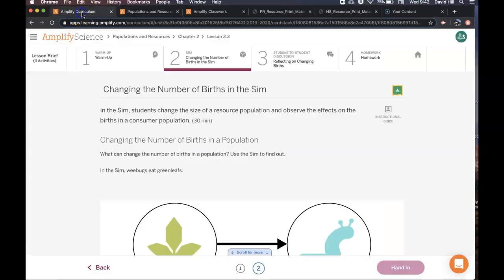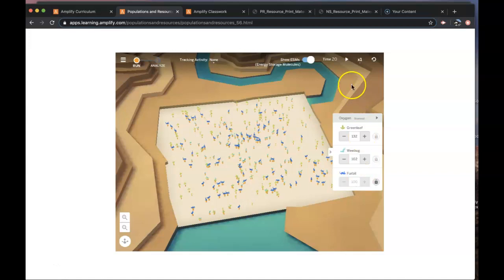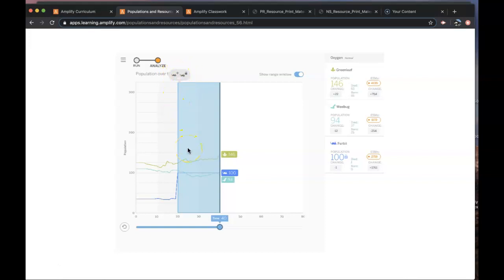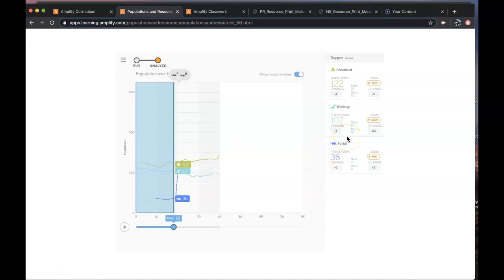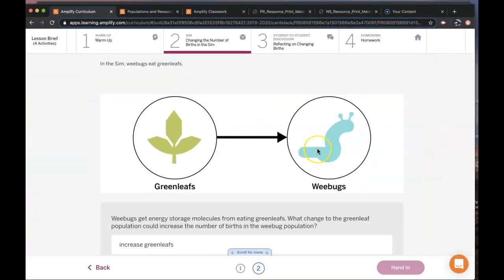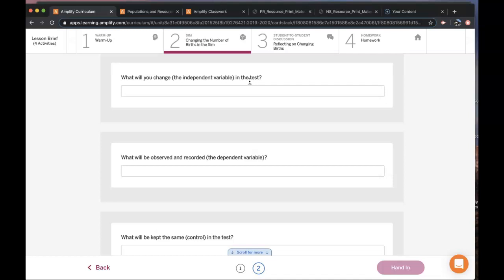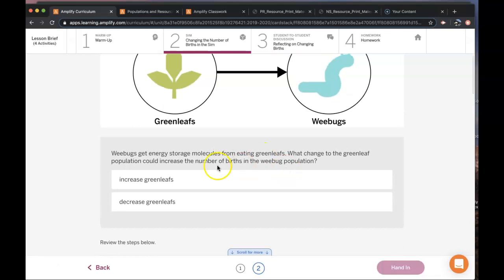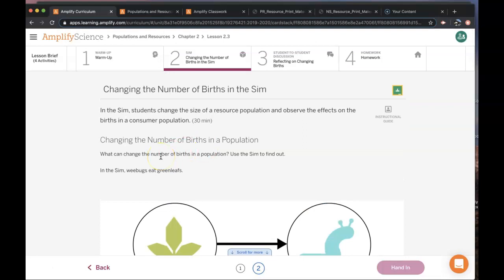PR Lesson 2.3 Activity 2 Part 2